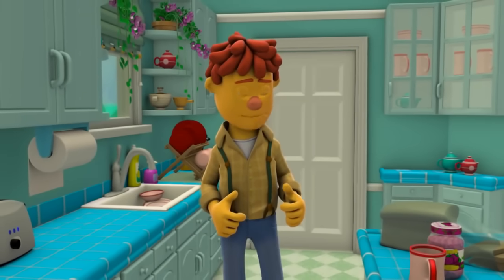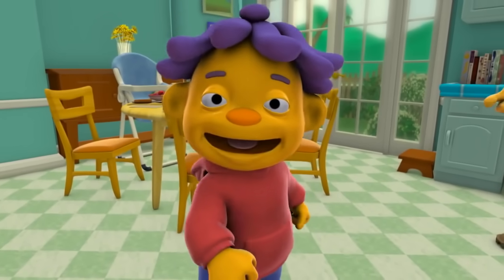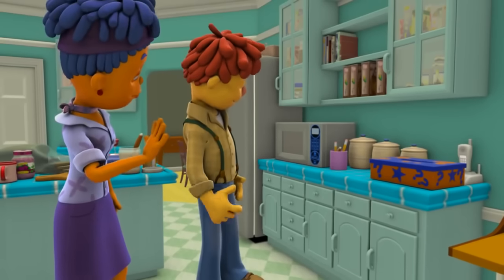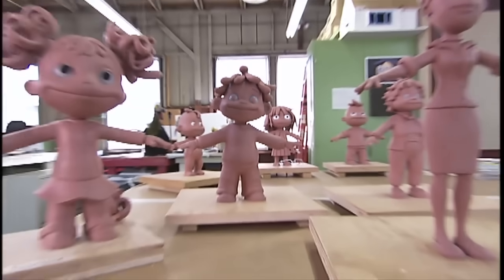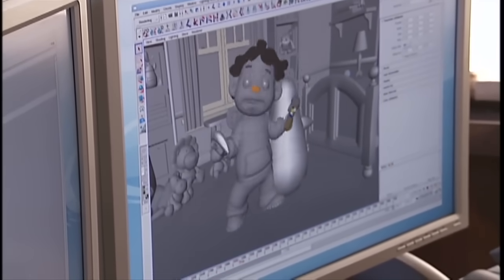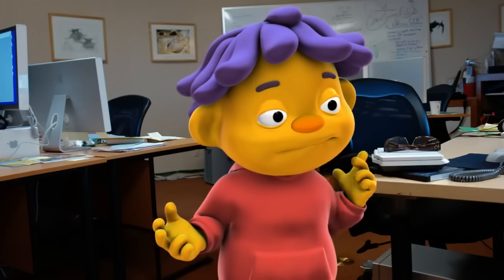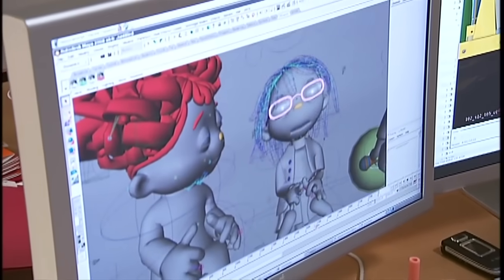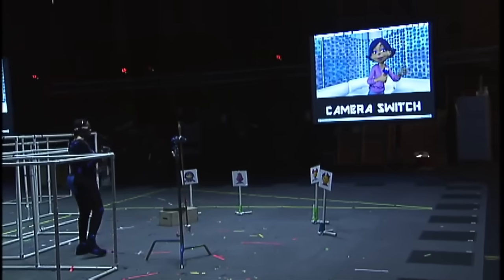Sid the Science Kid: Where Did I Come From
Reupload from Jim Henson Family TV.
Upload Date: May 2, 2013

A behind the scenes look at the creation of Sid the Science Kid.